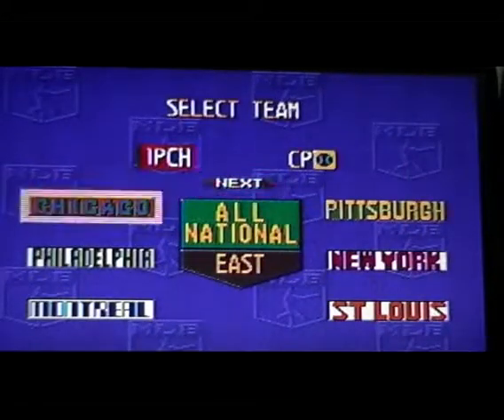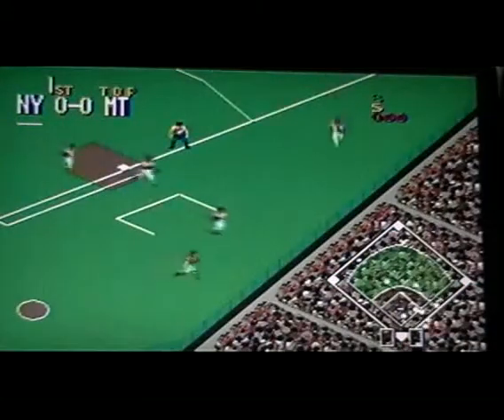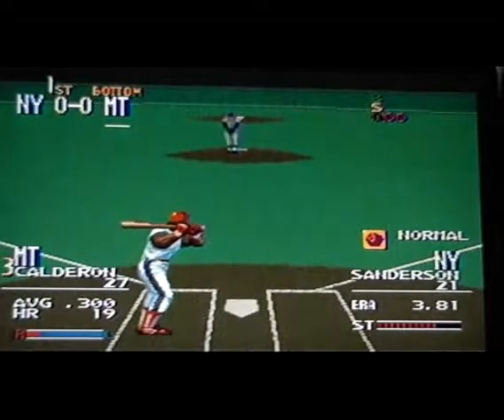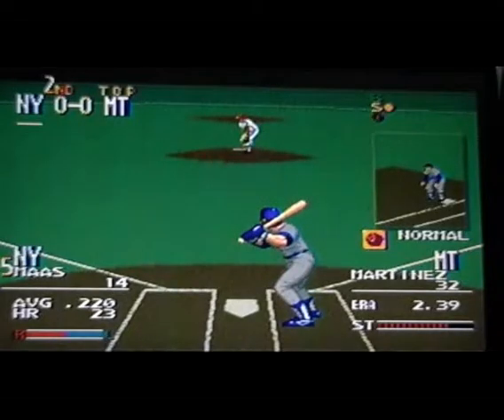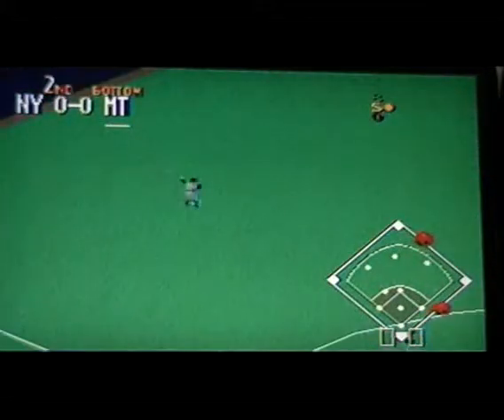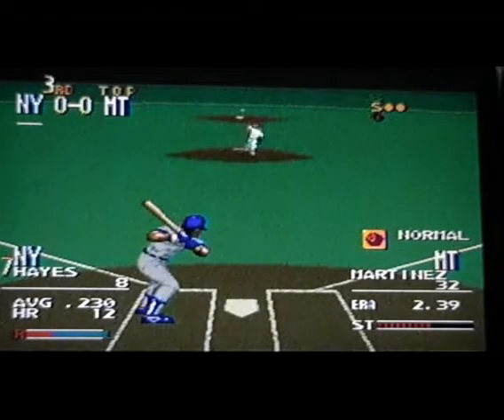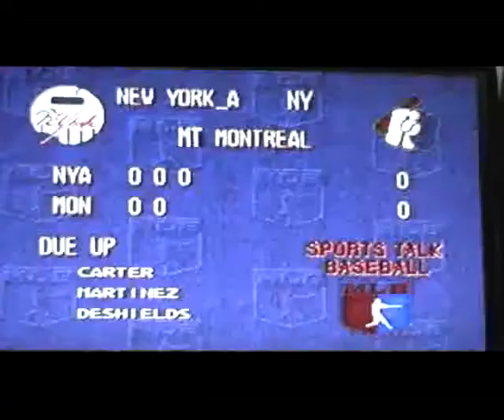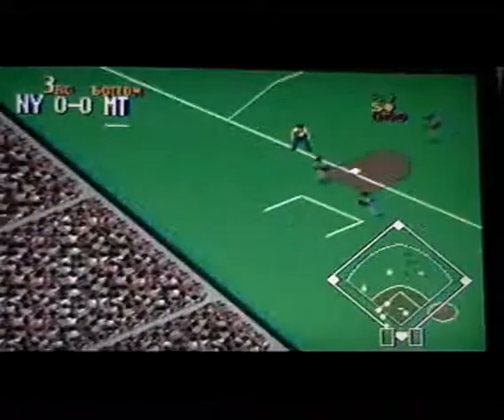Sports Talk Baseball (Genesis, 1992)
Another Sega baseball game. One of their more overrated ones, too. Plays decent, though. A few innings.